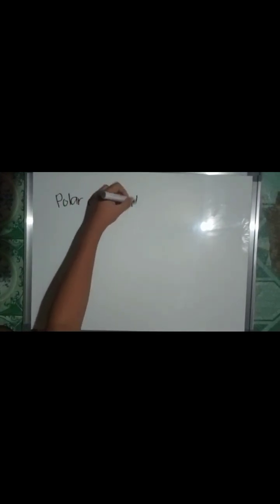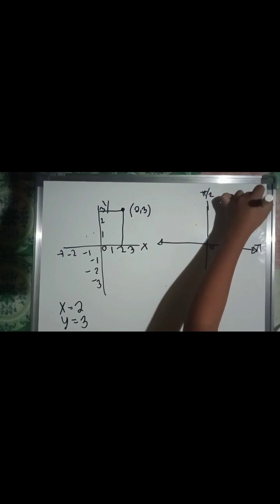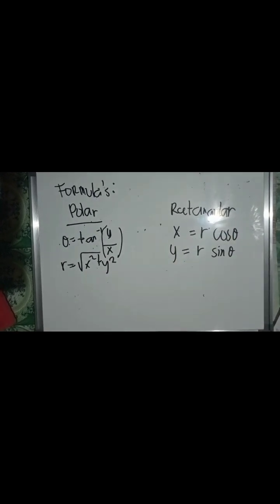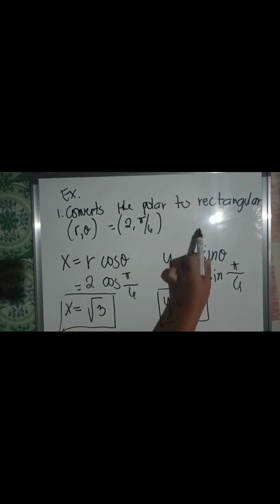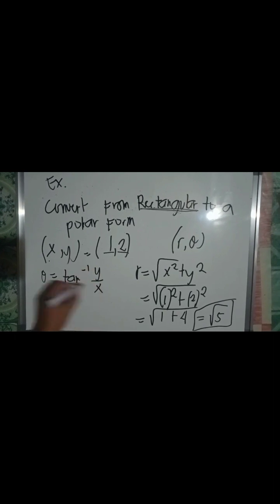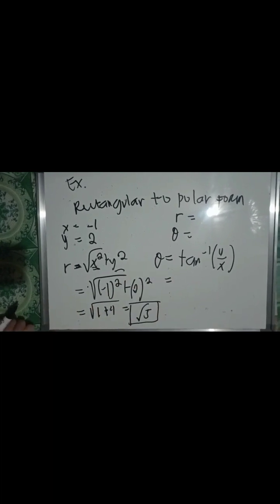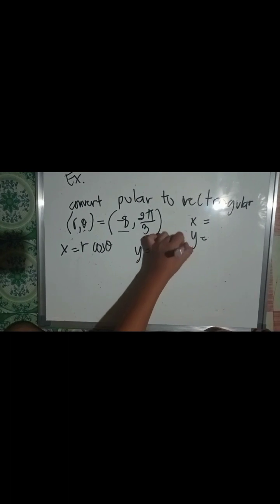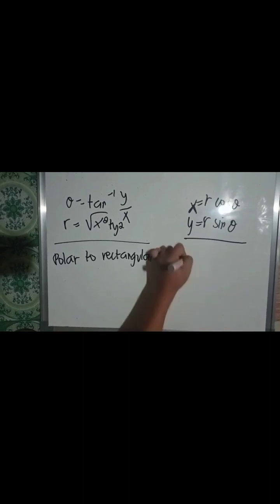Convert the coordinate of a point from rectangular to polar system and vice versa (Tutorial)